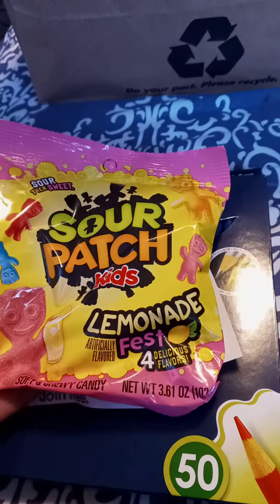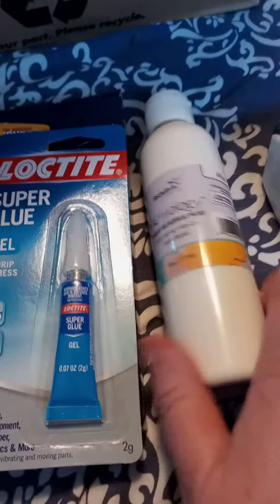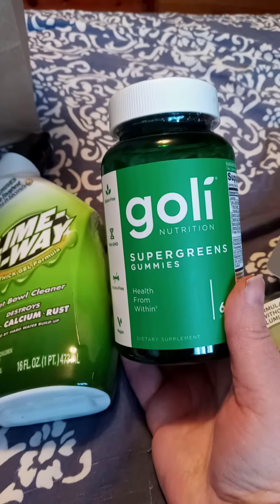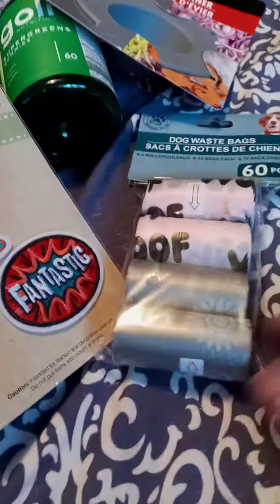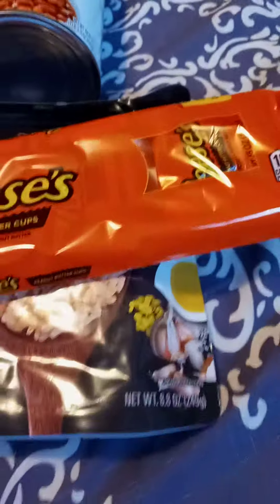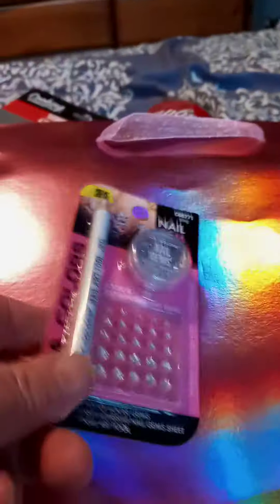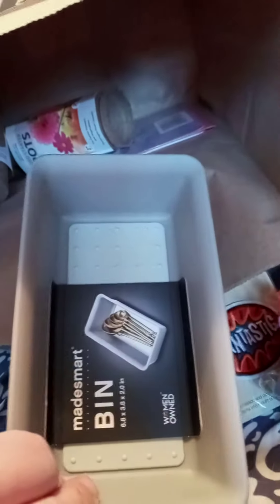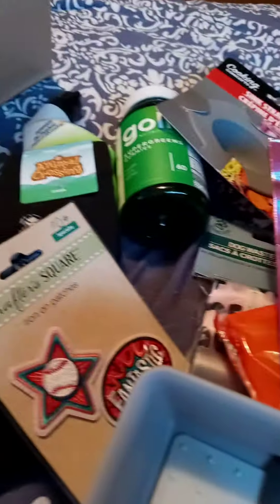What's in my Dollar Tree bag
A little bit big, for me, at least.